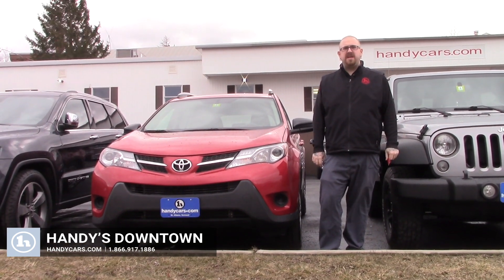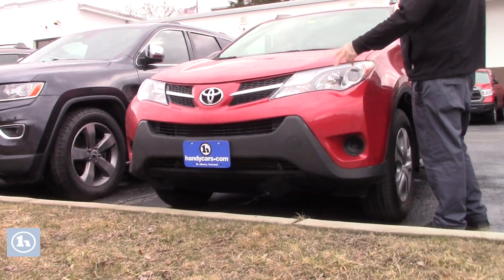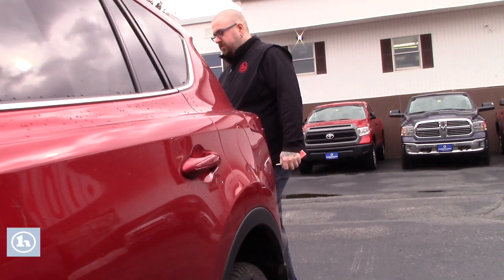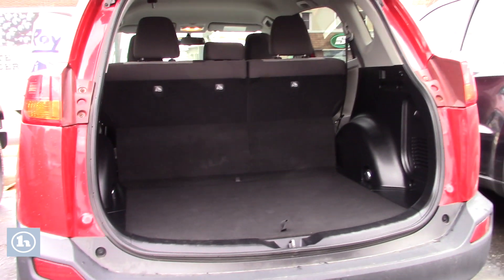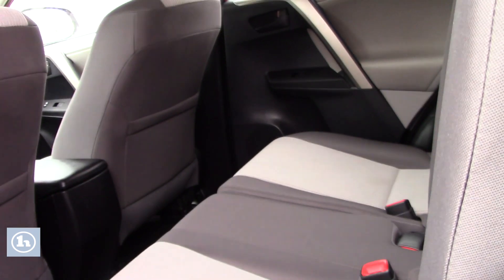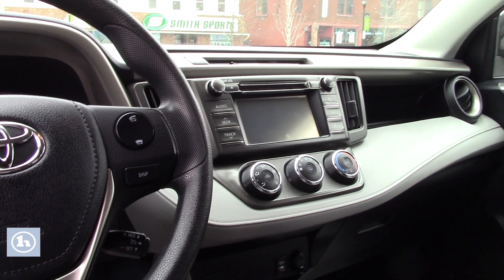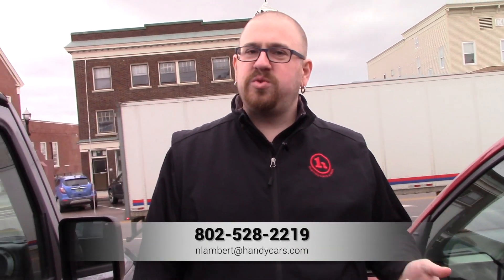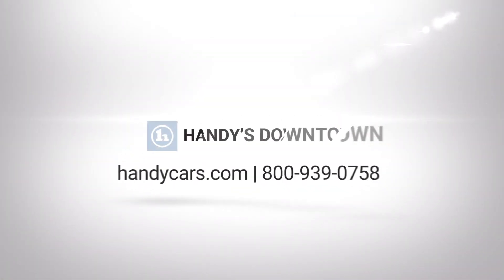2013 Toyota Rav4 LE for Lester from Nick